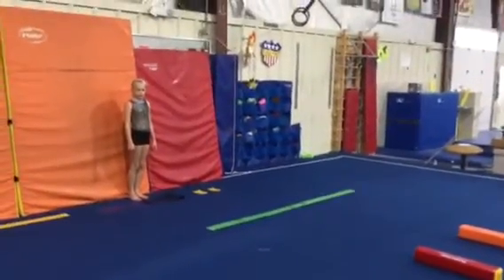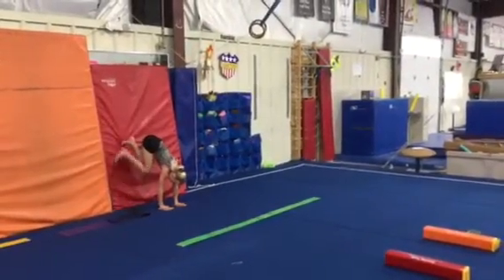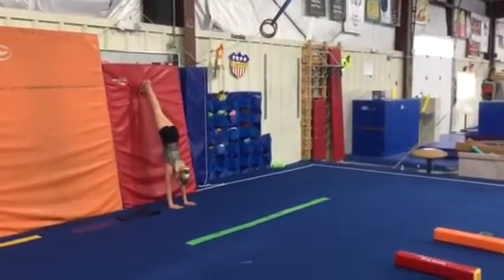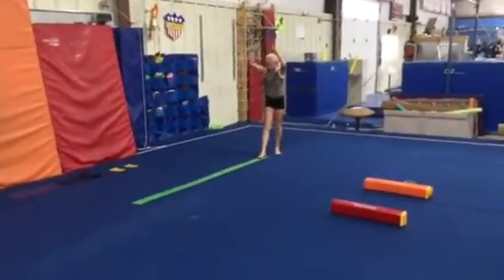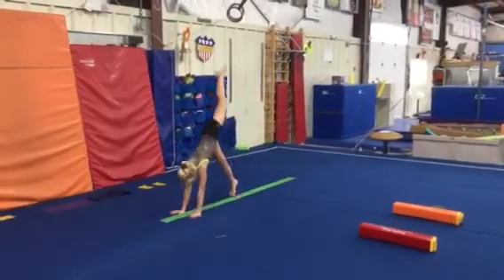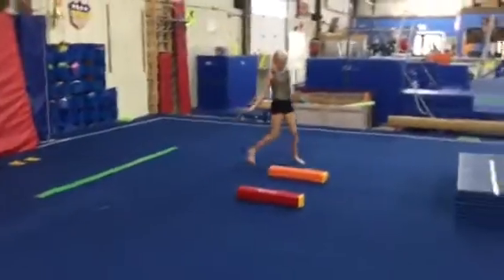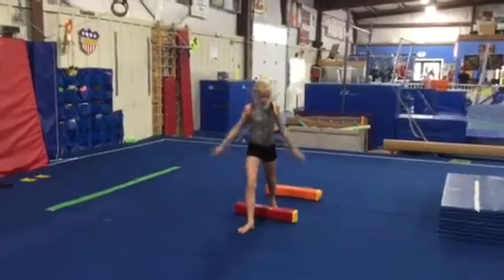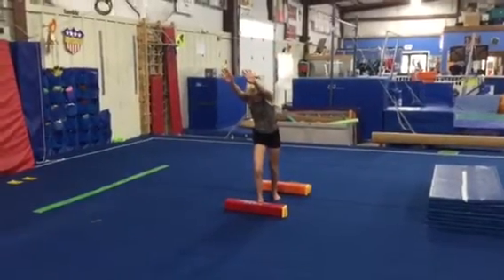GK Floor Stations Summer Week 7